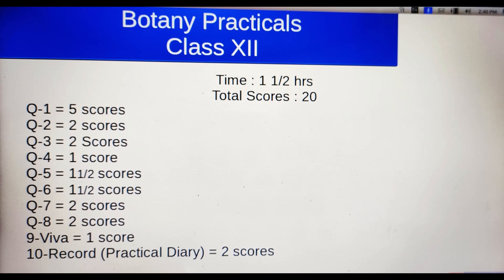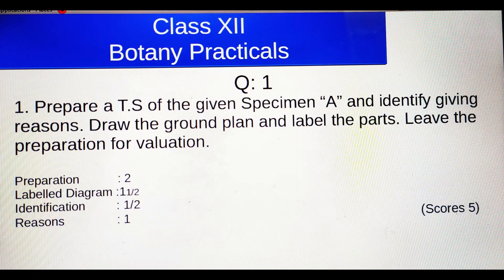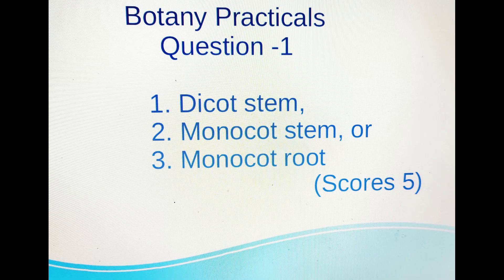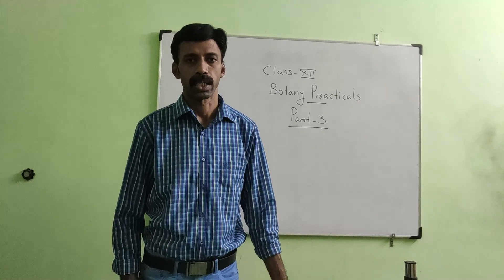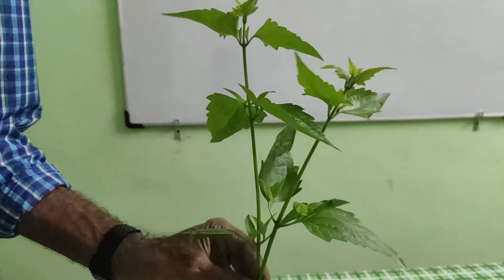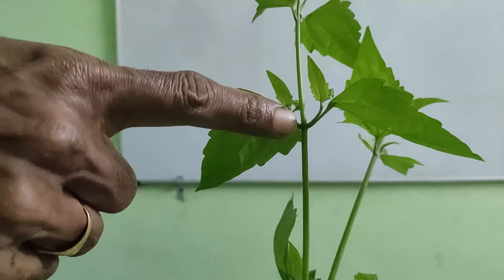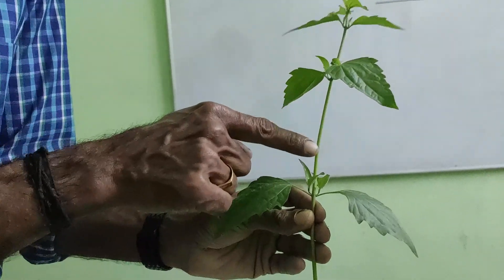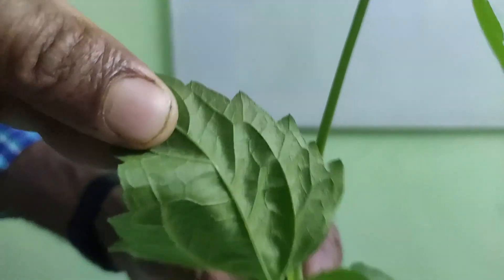Online Plus Two Class XII Botany Practicals, Part 3 by Dr V Narayanayyar, Thazhava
Botany Practicals Part-3 Anatomy -Material A Dicot Stem TS